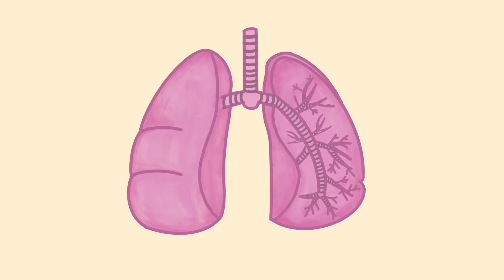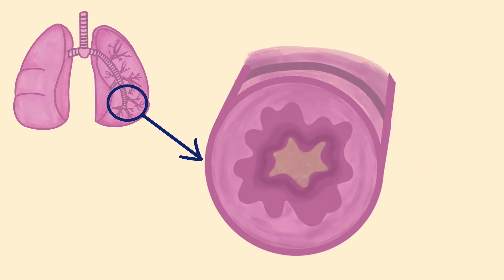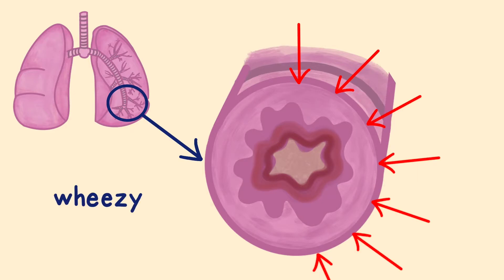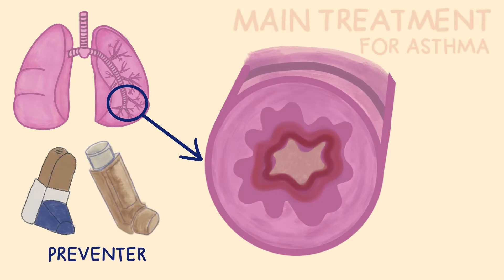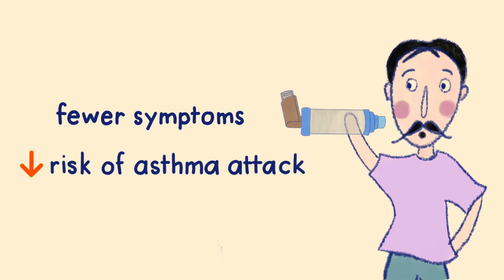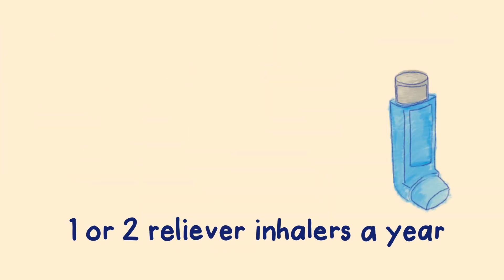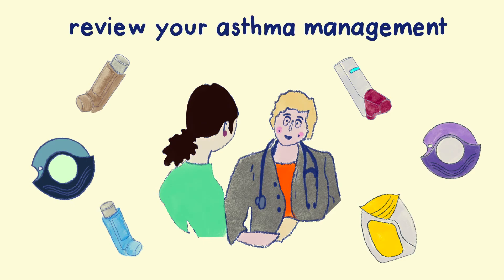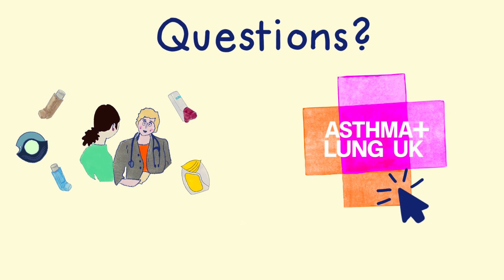Greener Practice: What is asthma and how to treat it?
A video explaining why regular treatment with preventer inhalers is so important and why using too much reliever (blue) inhalers may mean your asthma is not well controlled.